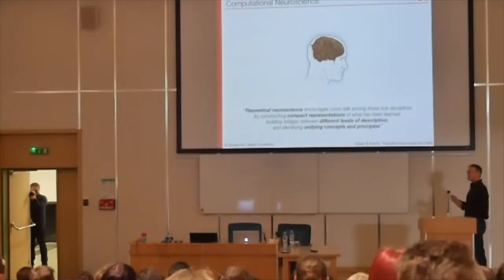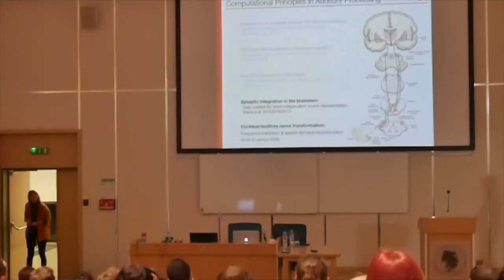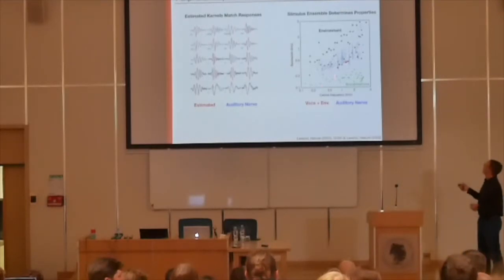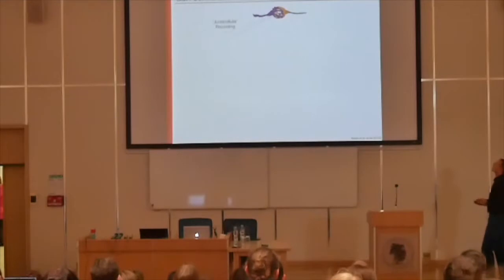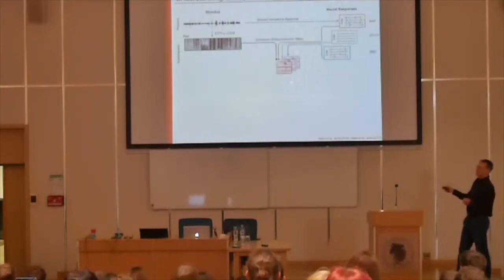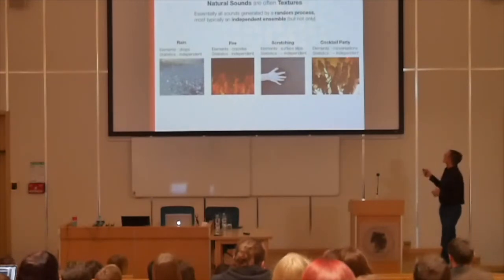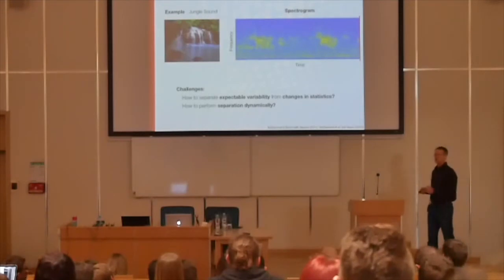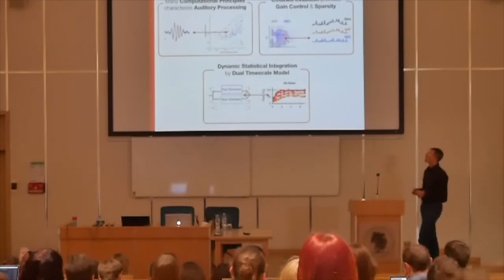Aspects of Neuroscience 2017: Bernhard Englitz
Aspects of Neuroscience Conference 2017, Warsaw
Computational Neuroscience Keynote Lecture: 'Computational principles in auditory processing'
Bernhard Englitz
Institute for Neurophysiology, Donders Institute for Neuroscience, Nijmegen, The Netherlands